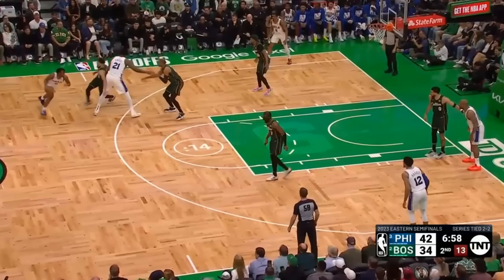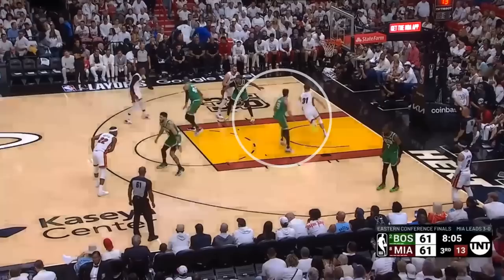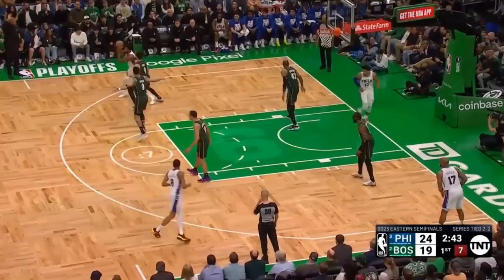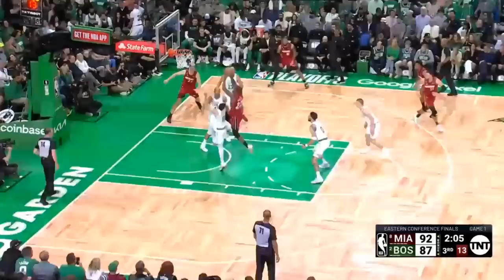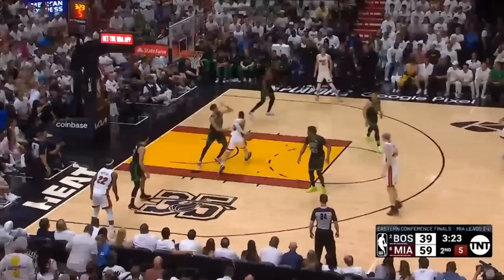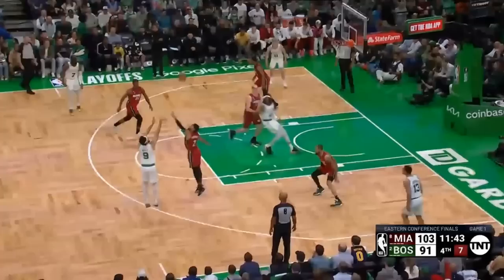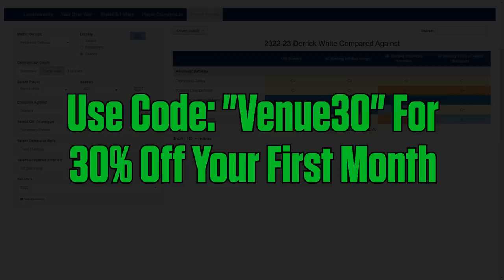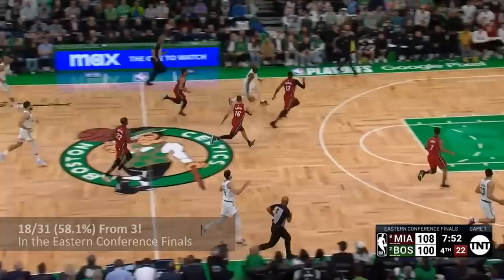Derrick White Takes the Celtics to Another Level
The Boston Celtics have now taken 2 games in a row after going down 0-3, and the 2-way play of all-defensive guard Derrick White can’t go unnoticed.